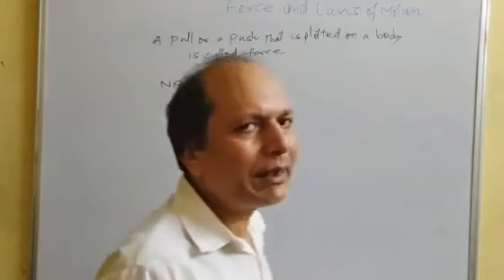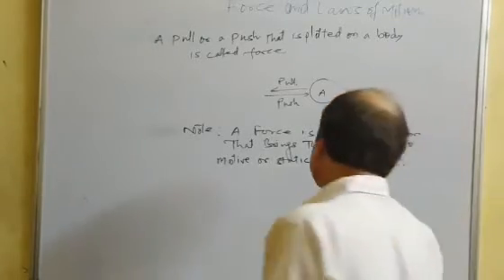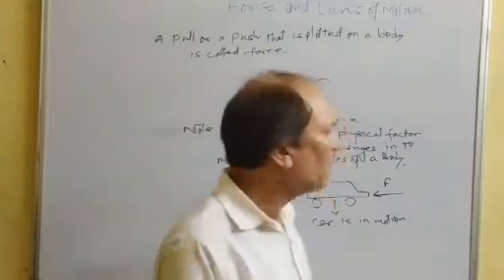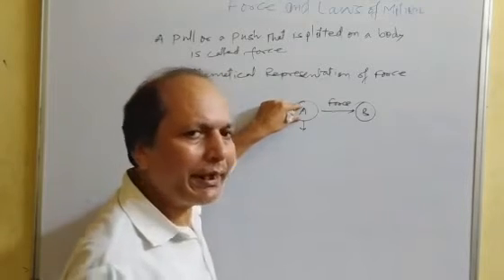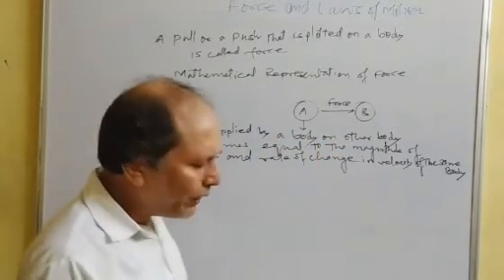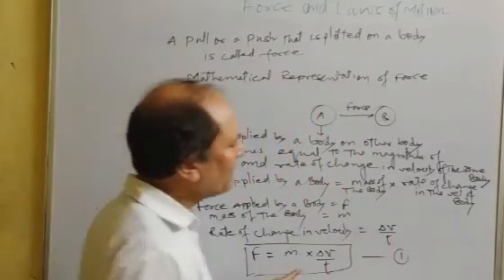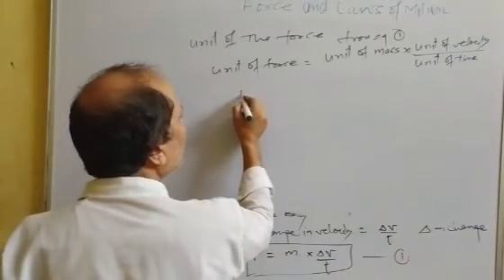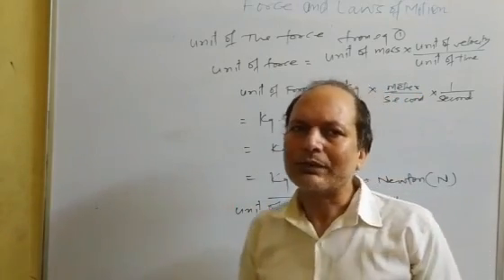Class 9th Physics Chapter - 2 (LEC NO. 1)